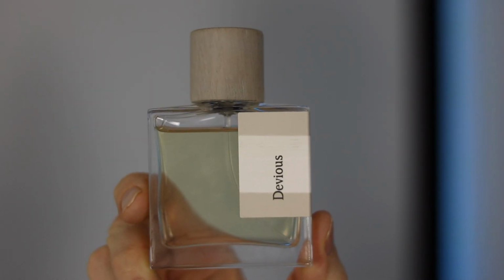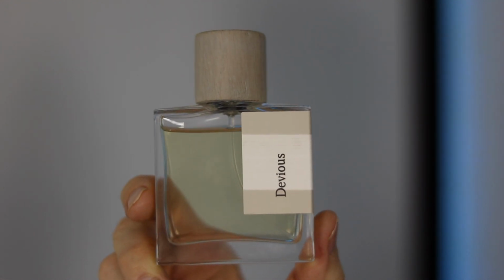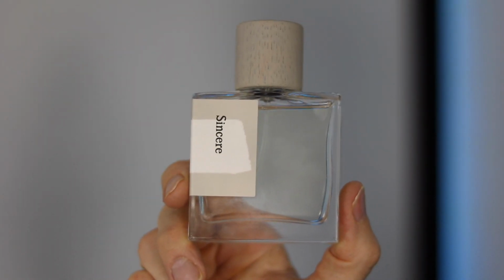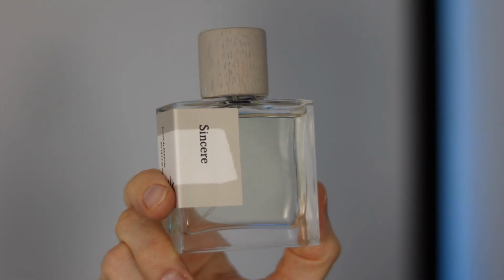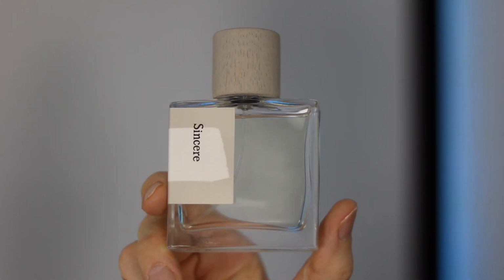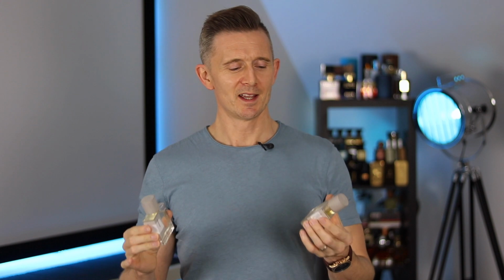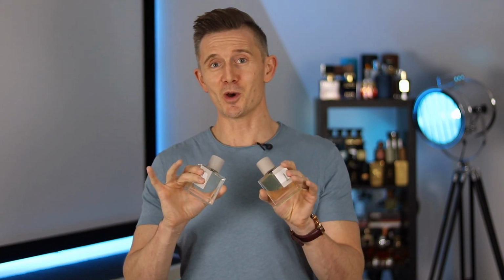AMAZING LAYERING COMBINATION! | ILK PERFUMES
Ilk are a new British niche fragrance house.  The concept of their line is based around layering and the range consists of four layer-able pairs based on stories inspired by human nature.

I worked my way through the discovery set and really enjoyed them all.  Great quality, interesting and unique compositions.  Not a bad one amongst them.  All of these fragrances work just as well on their own as they do as pairs.

Ilk very kindly sent me bottles of my two favourites which are Devious and Sincere and these are two that I will be focusing on in this video.  I’m going to talk through each fragrance individually then get into how they smell when you throw them both together.

Get the cheapest UK prices on Byron Parfums and other niche scents

To send items by mail please send to
FRAG-MENTAL
YORK
YO1 0NF